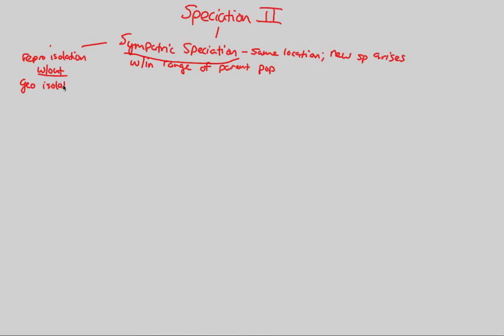Macroevolution - Speciation II | BIALIGY.com